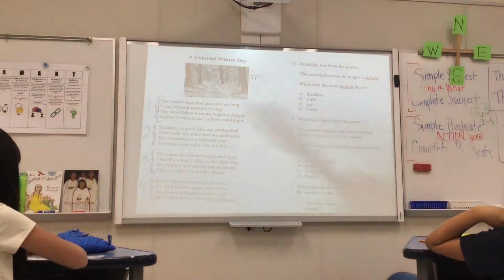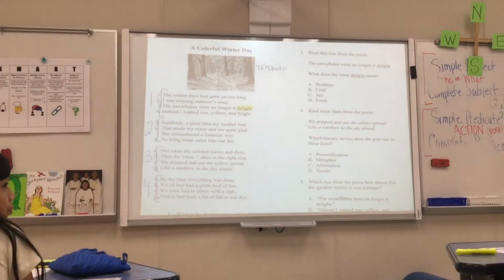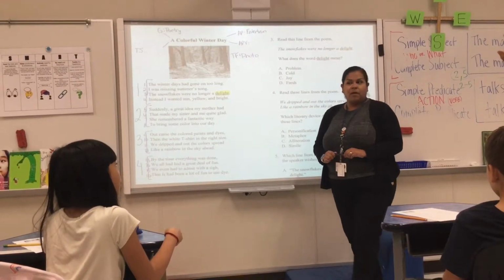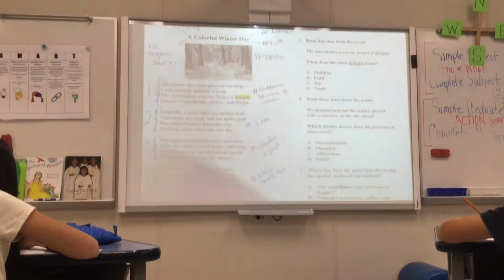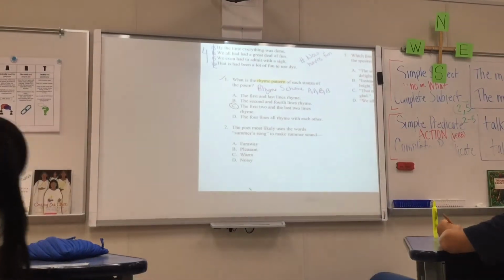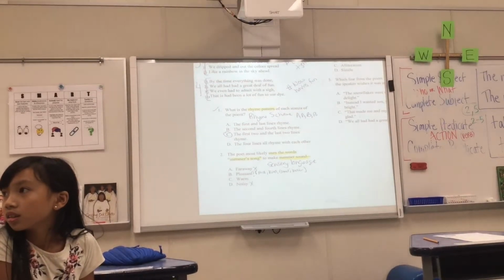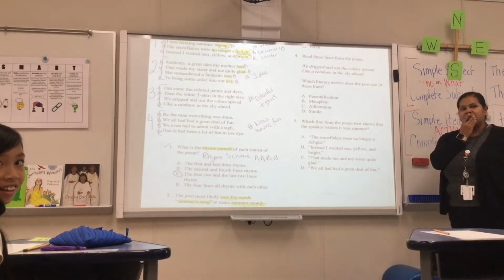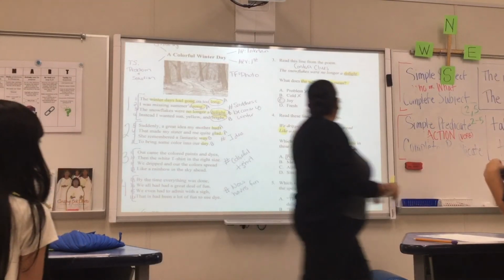SMART Video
Windcrest Elementary SMART Strategy